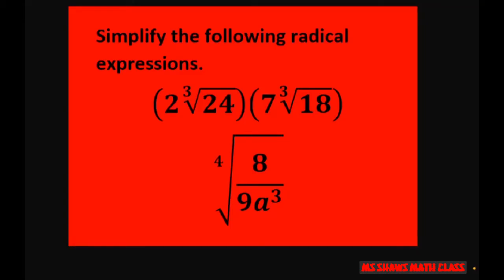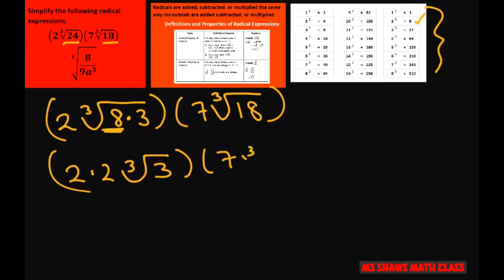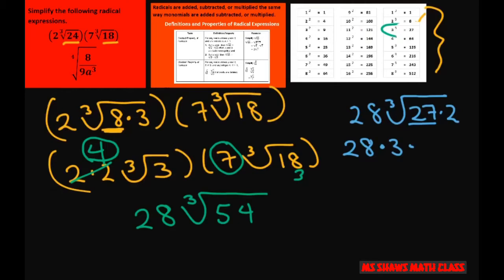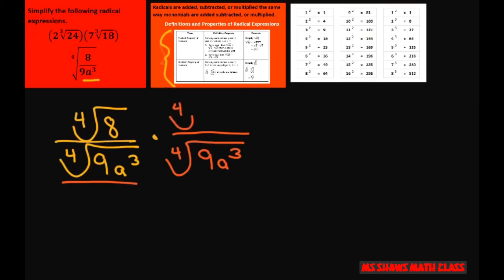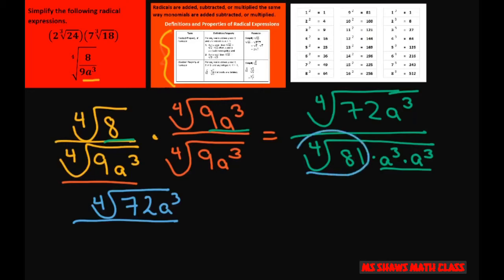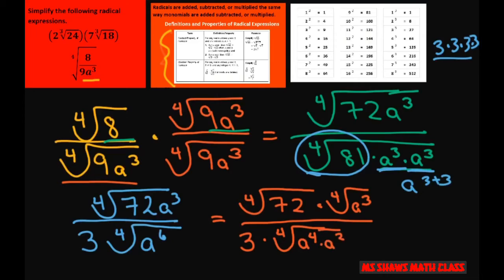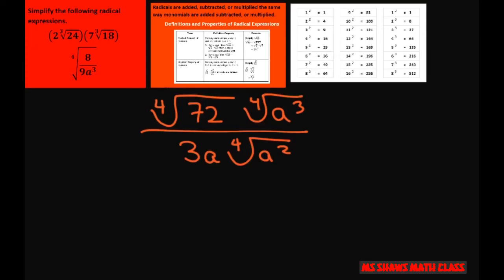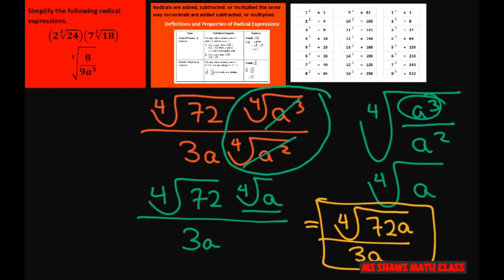Simplify radical expressions fourth root(8/(9a^3)). 2cube root(24)(7cuberoot(18))